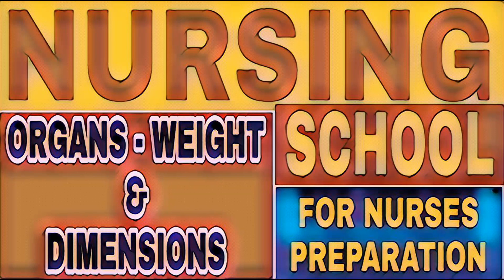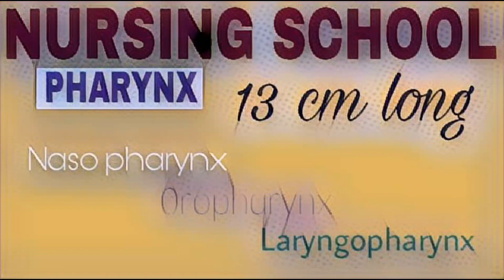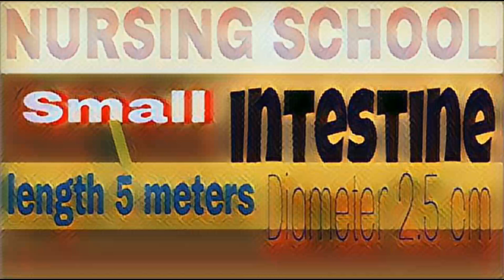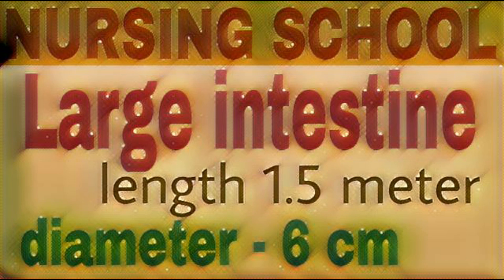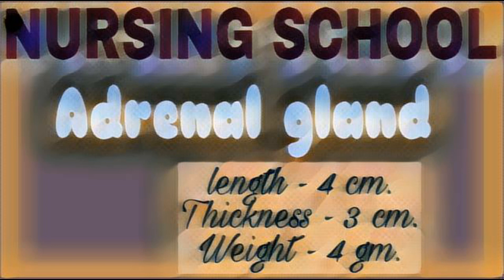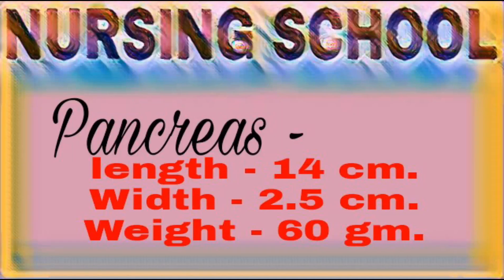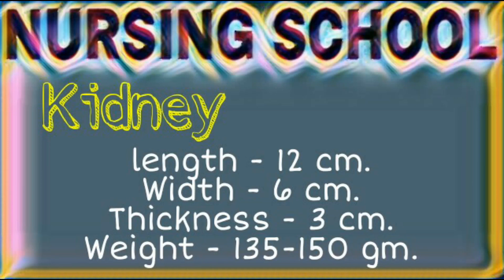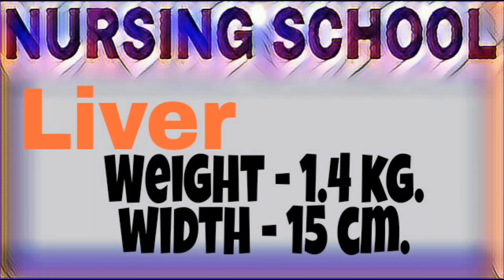Staff Nurse I Organs Weight And Dimensions I Nursing School